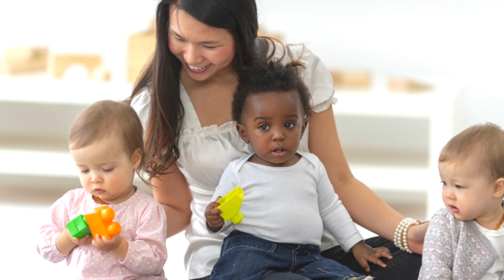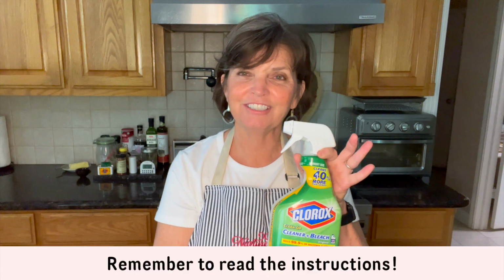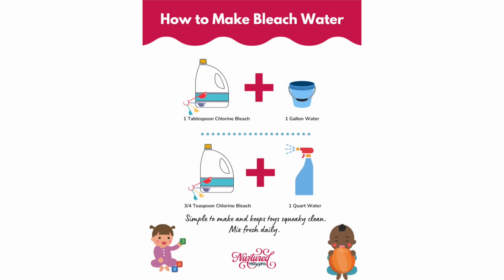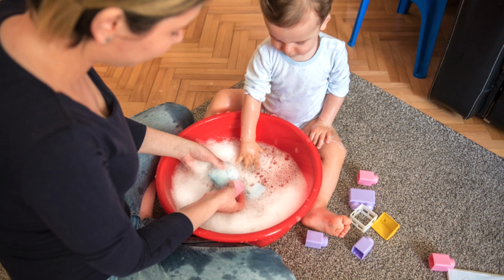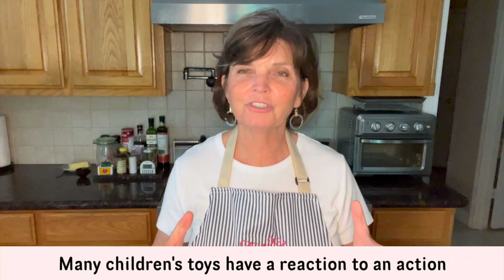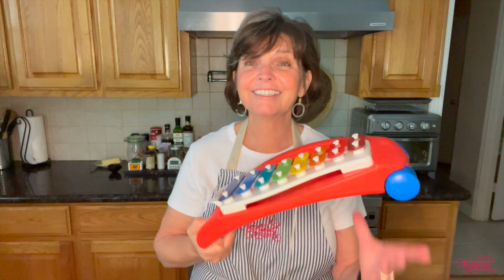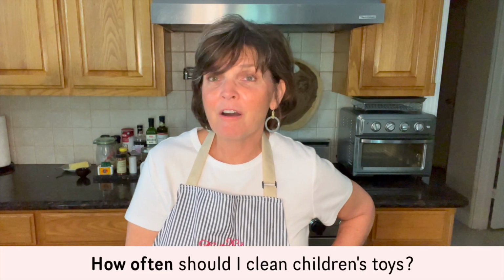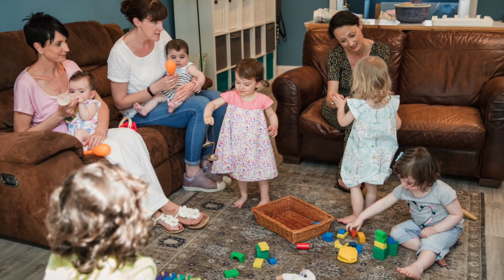How to sanitize your baby's toys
Oh those germs... when friends come to play, the dog chews on them or someone in the family is sick, we need to clean the toys that babies and toddlers play with since EVERYTHING goes in their mouth!